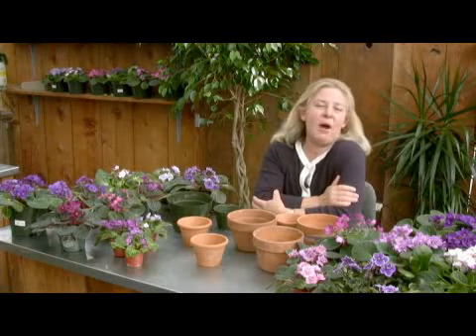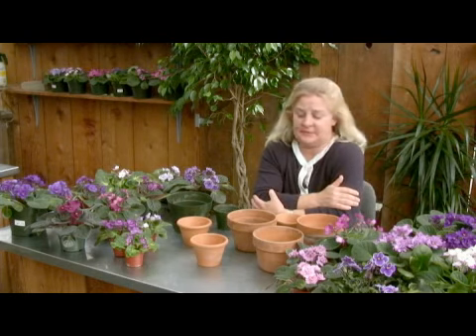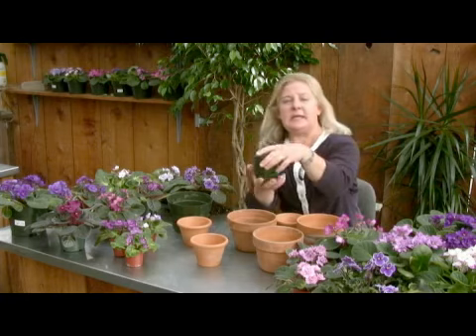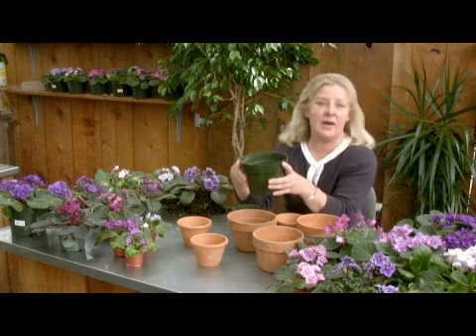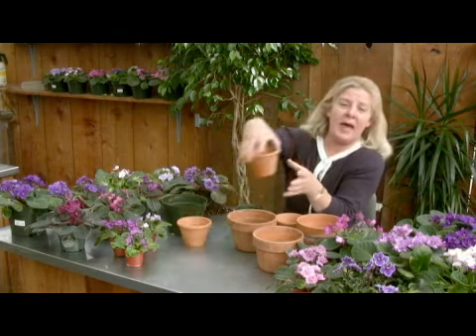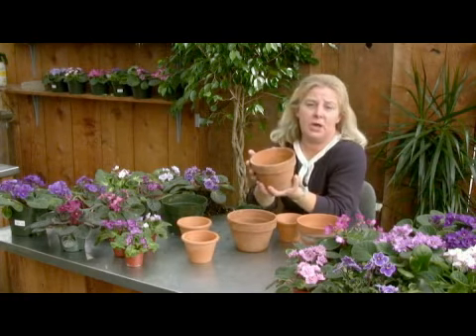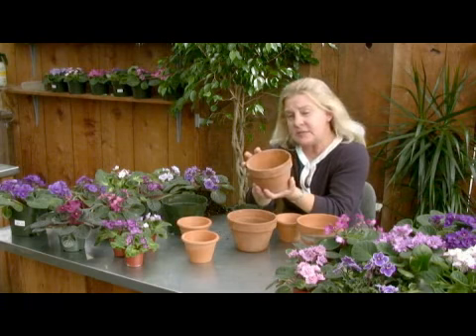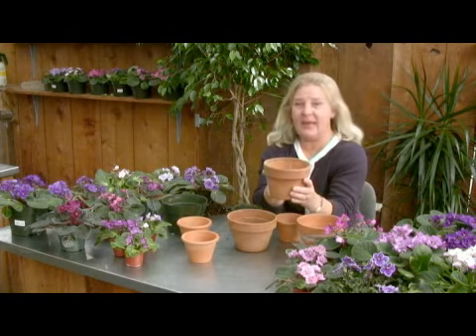Picking a Pot for African Violets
Picking a Pot for African Violets. Part of the series: Caring for African Violets. There are two basic kinds of pots for violets: terracotta and plastic. Learn about the benefits and disadvantages of planting African violets in a plastic or terracotta pot with this free gardening video about caring for African violets.